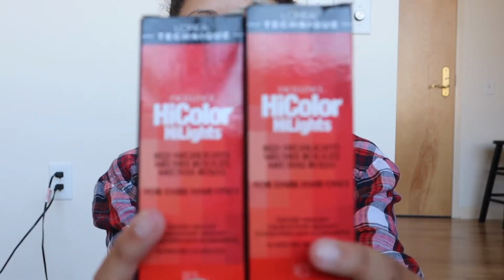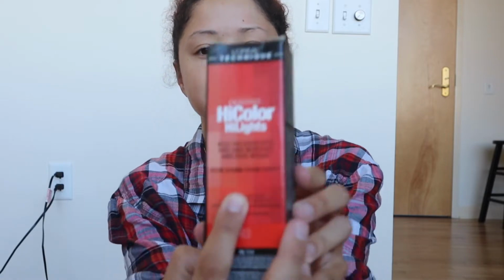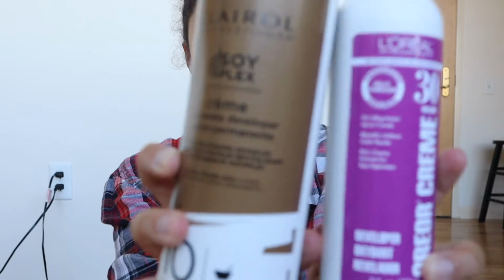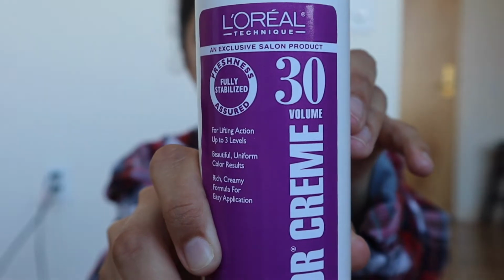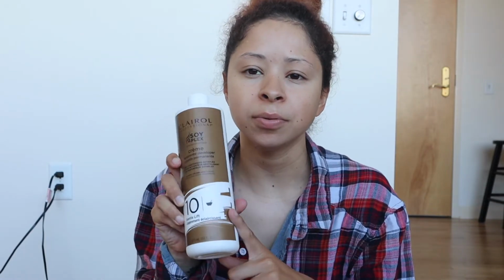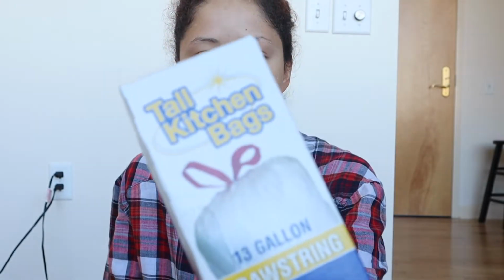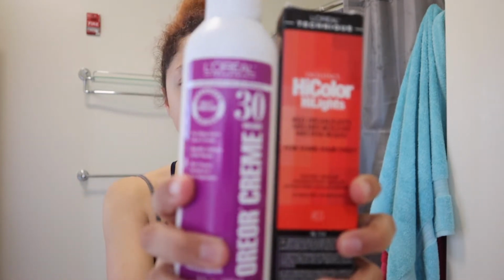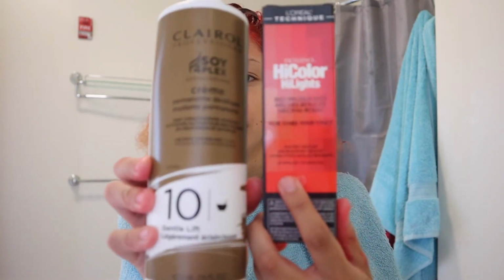How to dye curly hair bright red with NO BLEACH